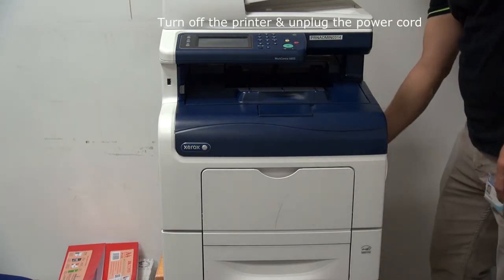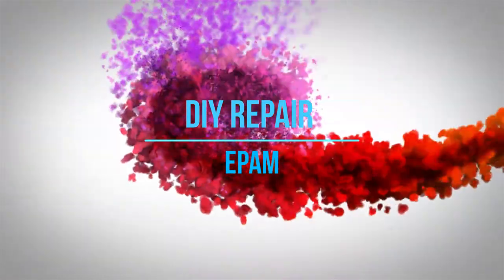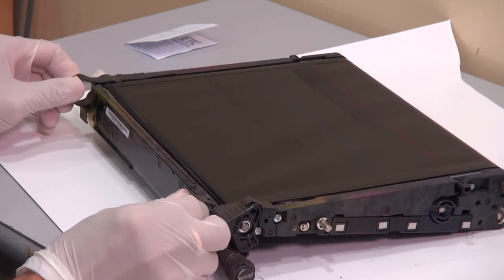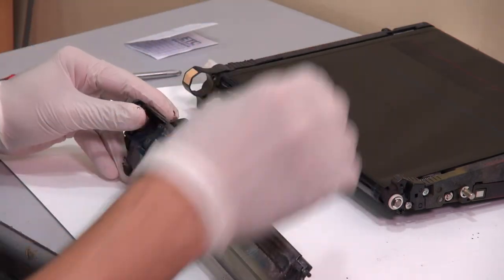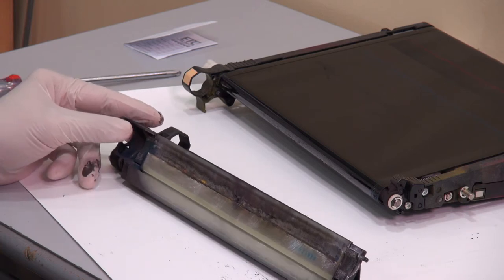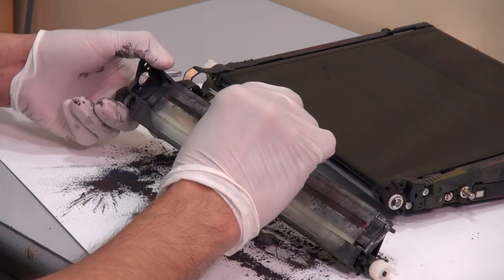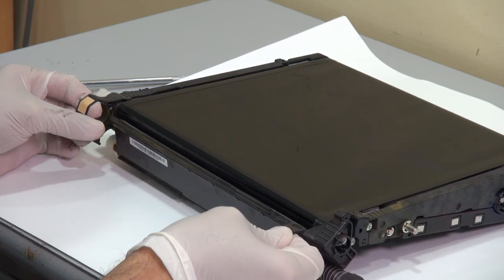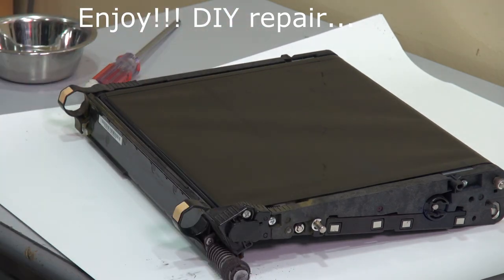Xerox Workcentre 6605DN Dirty Printing | Step by Step Cleaning of Wiper Blade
Xerox Workcentre 6605DN, dirty printing and photocopying.

 Solution/s:
-  Clean the transfer belt and cleaning blade.